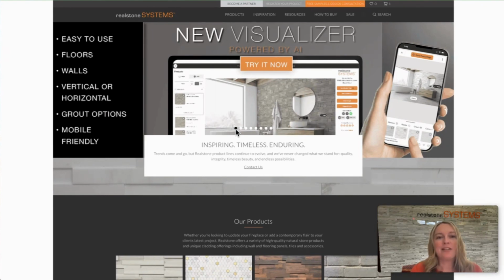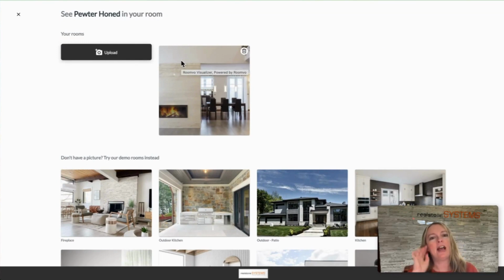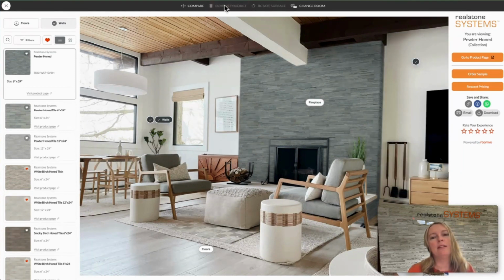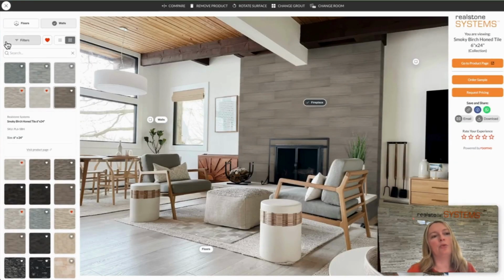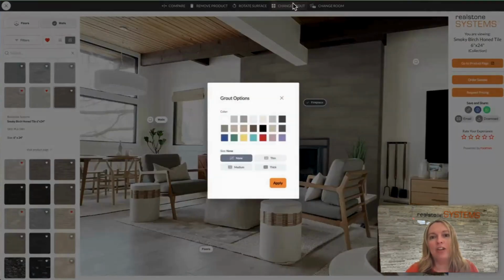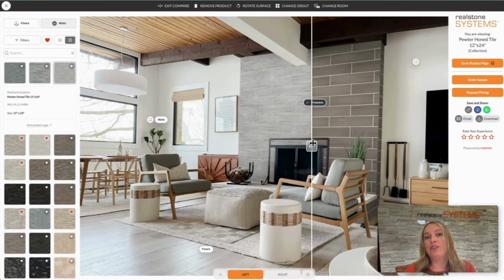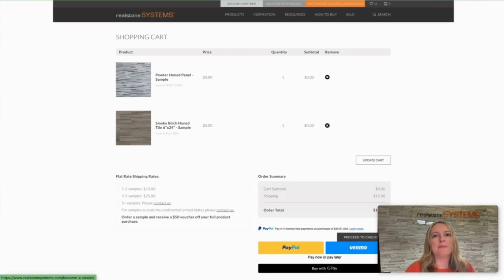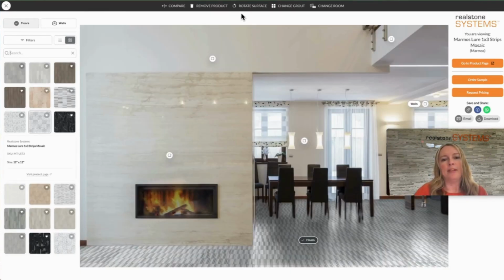Realstone floor and wall cladding Ai Visualizer Tutorial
Stop guessing and start visualizing your new floors or walls! Our new Realstone Visualizer is so easy to use you probably won't need this video, but with all the different features to explore, be sure you're getting everything you can from this amazing AI Powered Visualizer! View stone cladding and tile installed vertically or horizontally. Visualizer grout colors and sizes. View two products side by side to help you make the final decision. Share your selections via email, download, link or social channels.